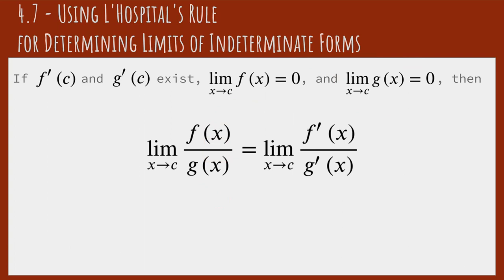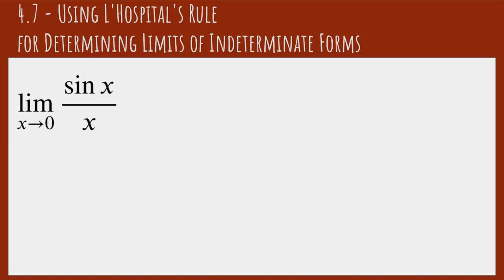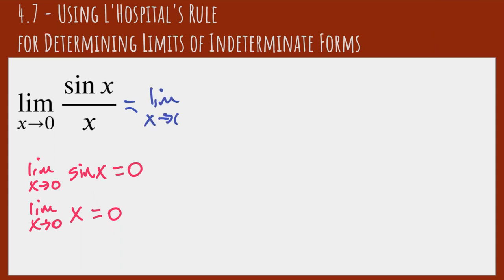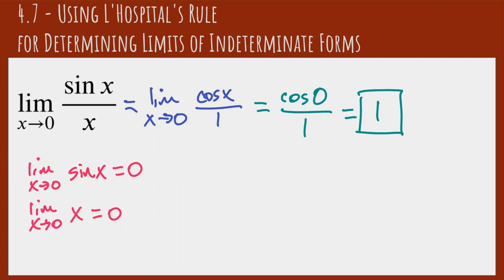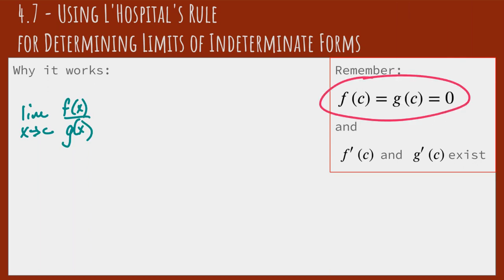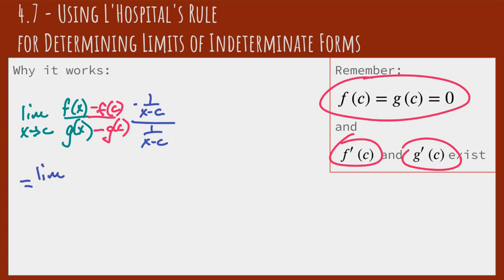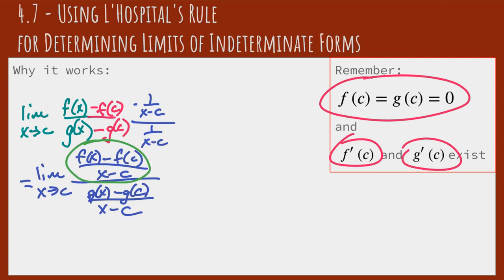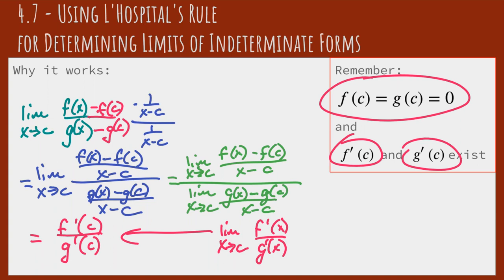4.7 - L'Hospital's Rule